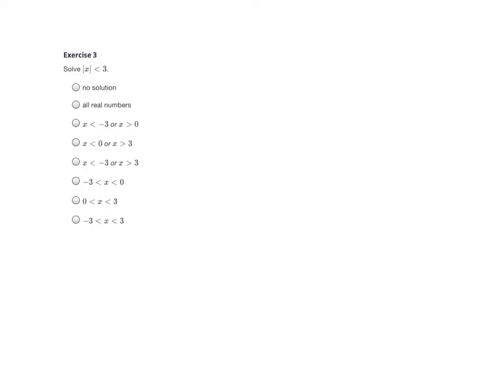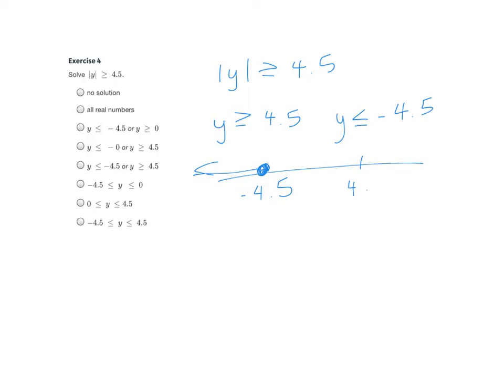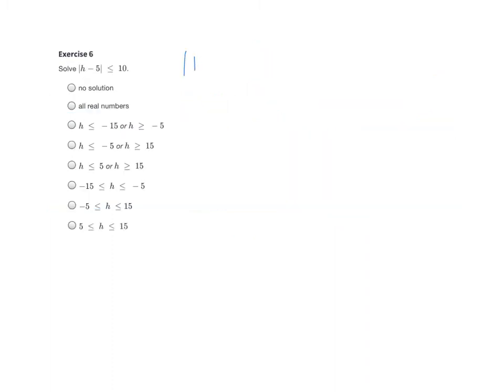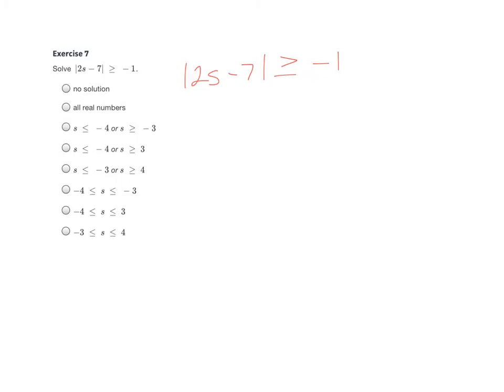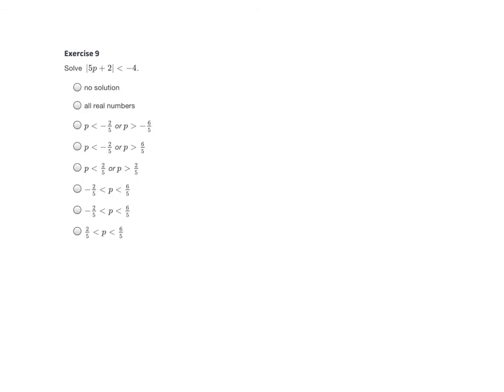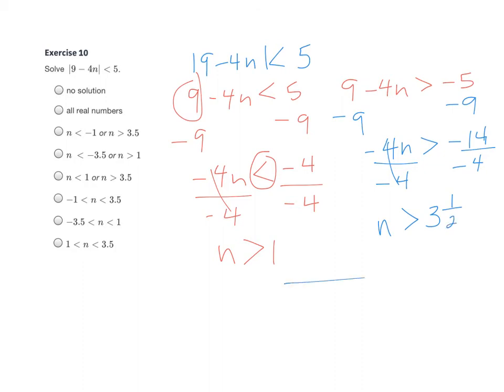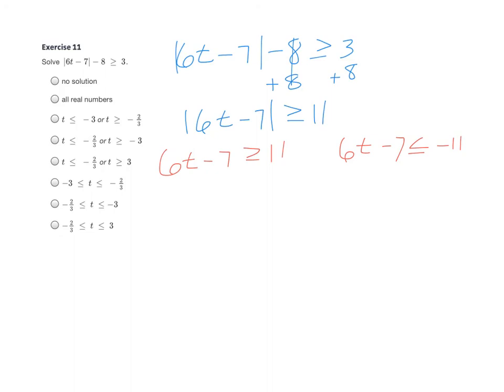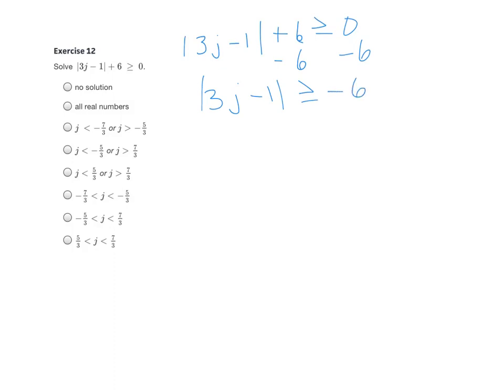Alg D1 2.6 solutions